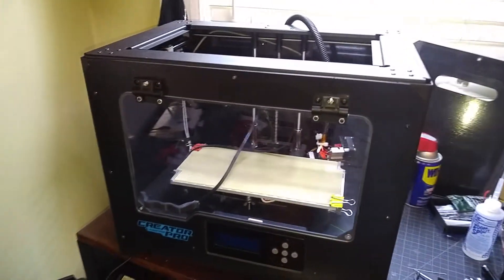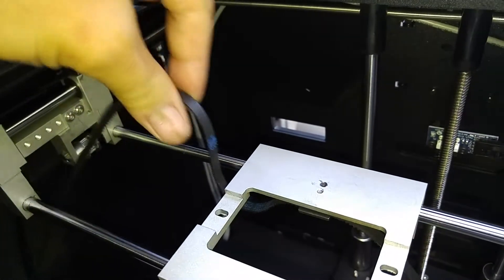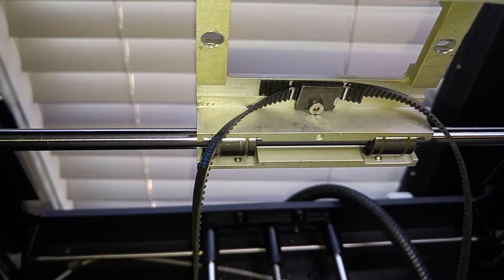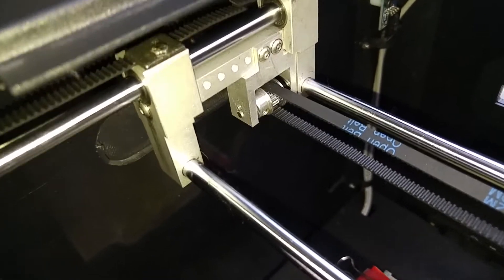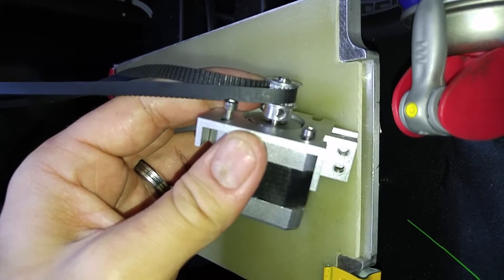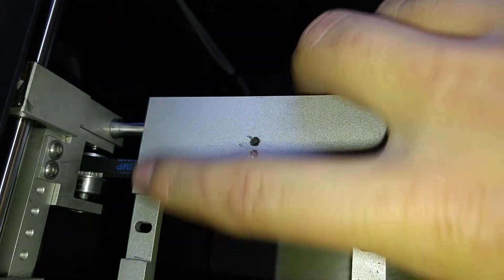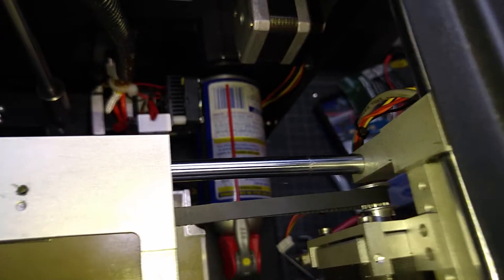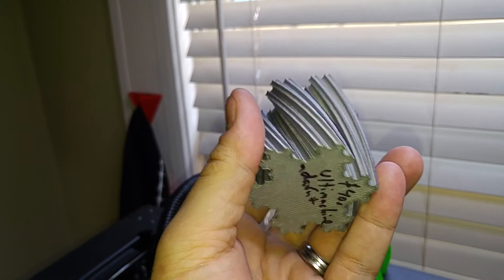Flashforge Creator Pro Belt/Pulley replacement and tuning guide with Car Raffle Upgrade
I upgraded last year to Carl Raffle's AluCarriage and Alu-X-Ends, they're awesome but changing the belt is a pain. If your have stock ends, don't worry same principle applies. So this is my technique on belt replacement and tension.

Just as a note, the Aluminium idler kit's bearing failed and the site i purchased them from isn't around anymore. So any suggestions shoot them my way. So for now, a 5mm bearing works fine.

The washer i used is actually a prop washer for a drone. Like the one on the image below, it's tapered on one side. The you don't want the whole side of the pully wearing a groove into your x-end, and this allows for the least amount of contact.

Last tip, make sure you disconnect your stepper motors before doing this. If you move the steppers too fast they WILL generate power and could possibly release the magic blue smoke.